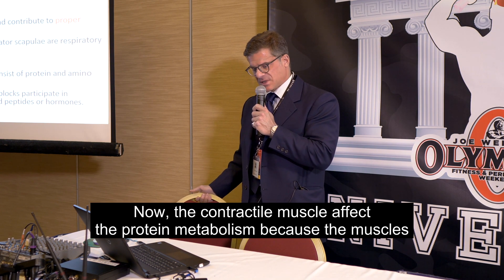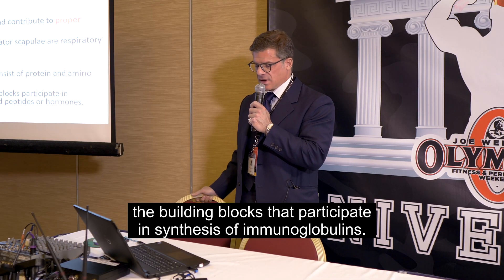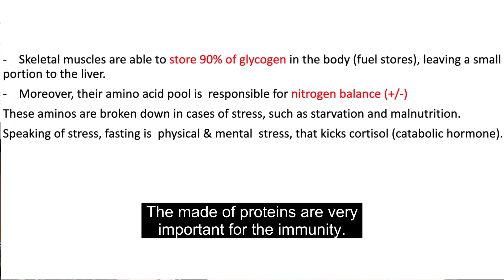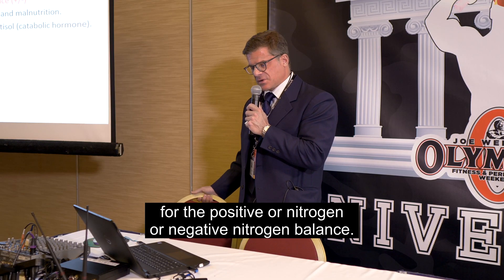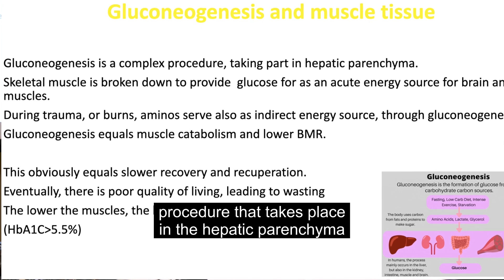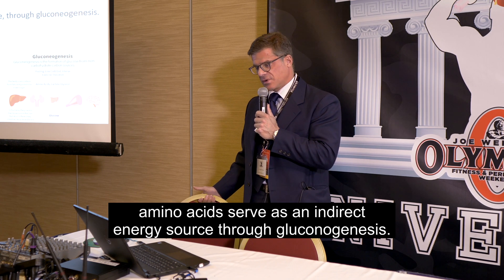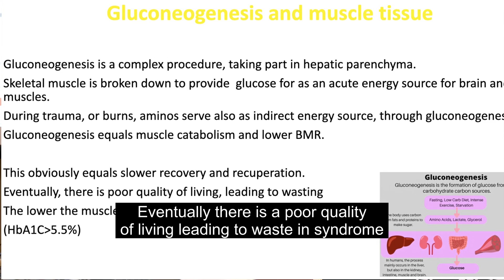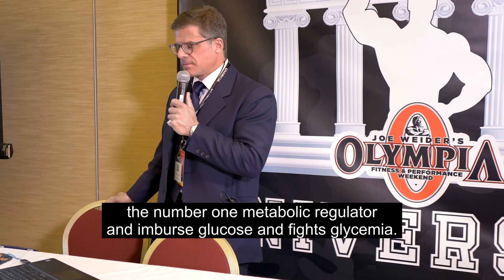Will Muscle Make You Younger?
In this video, we're going to discuss the importance of muscle tissue as a metabolic regulator. Muscle tissue is responsible for transporting and releasing glucose, as well as controlling blood sugar levels.
Can a decline in muscle mass lead you to ageing faster? Dr T will discuss the latest science behind the linke between the diseases related to age and the decline of muscle mass. NO bodybuilders are not narcissistic but they may have discovered the fountain of youth. Dr T will explain in his presentation to the Mr Olympia Education Series from DOMINATE YOUR GAME.

By understanding the role of muscle tissue in metabolic regulation, we can better understand the function of muscle tissue and how to effectively promote its health. This video is a great resource if you wants to learn more about the importance of muscle tissue in metabolic regulation and how to promote its health.